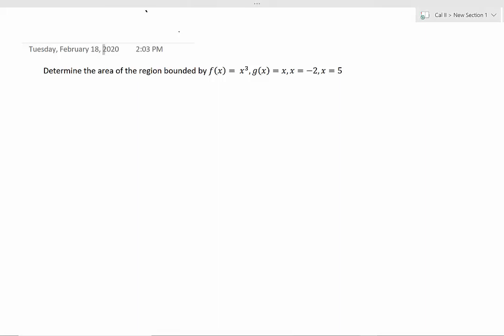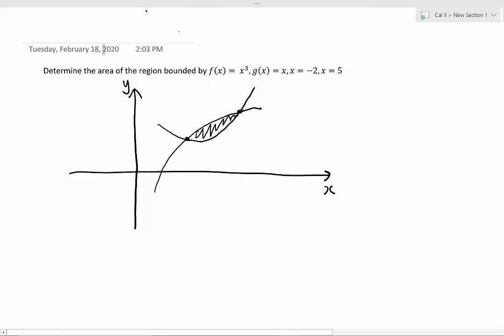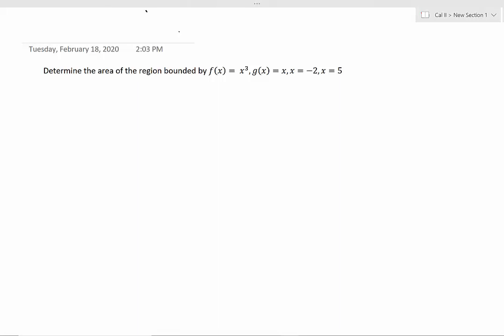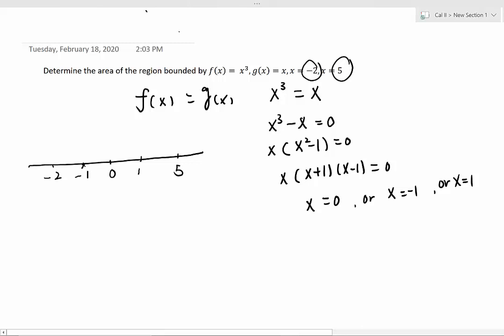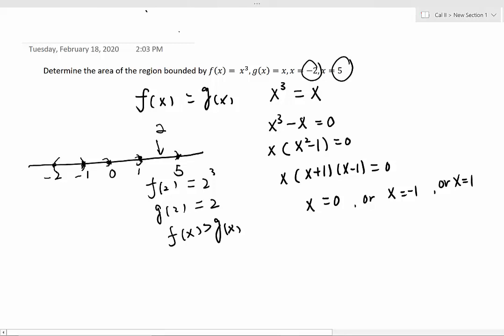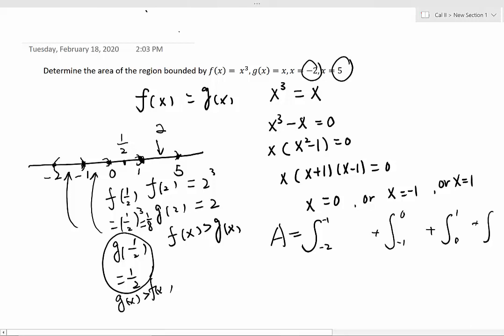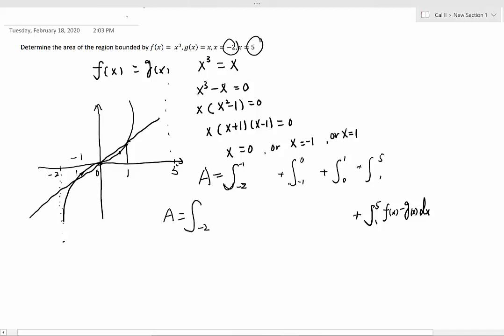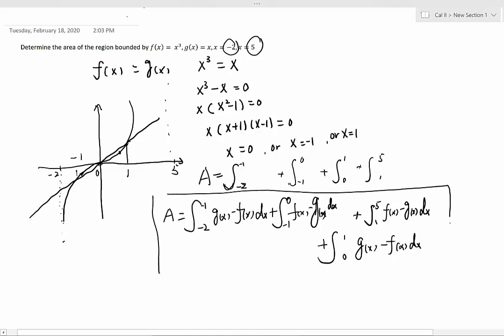Integration application - Finding Areas between Curves